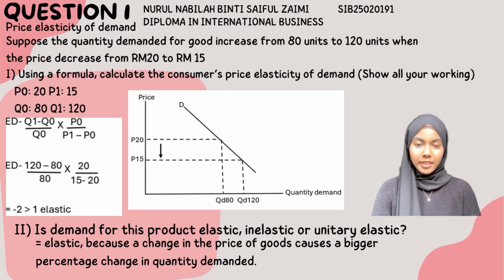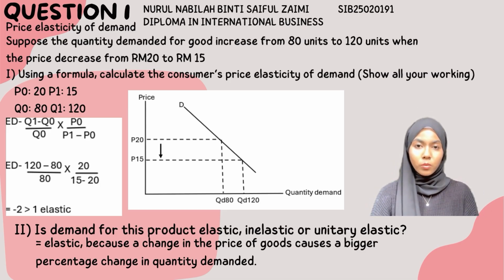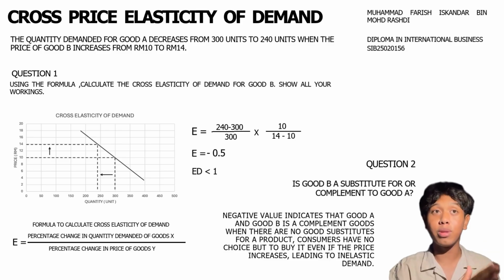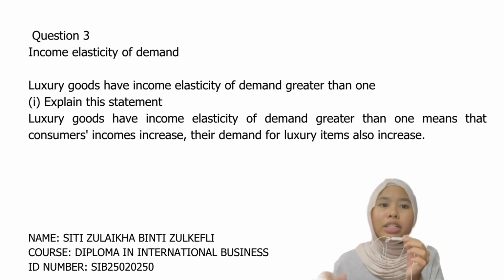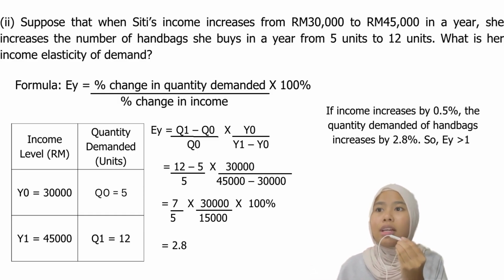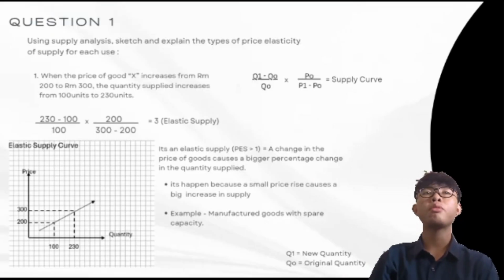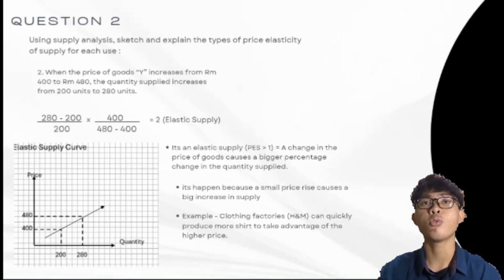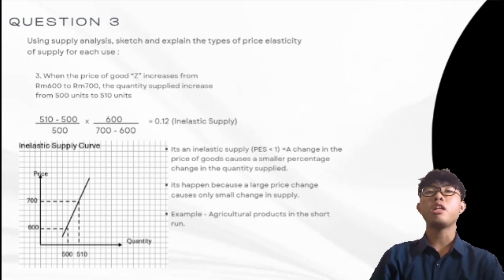Economic Presentation ( Elasticity)